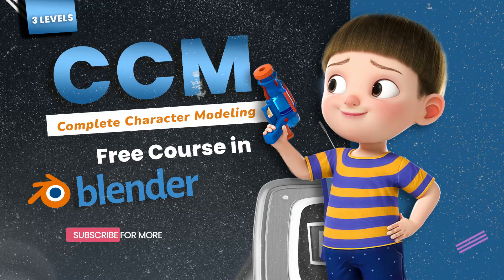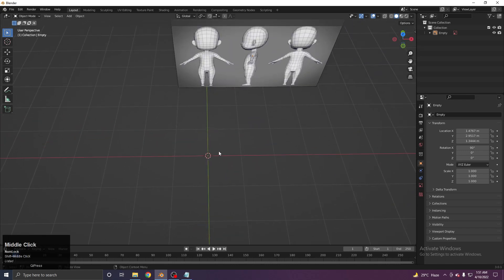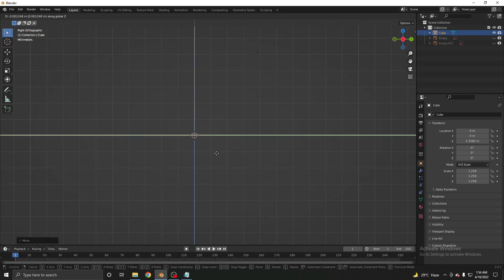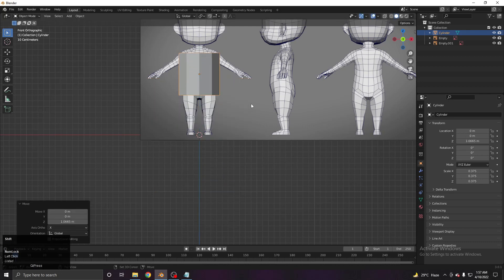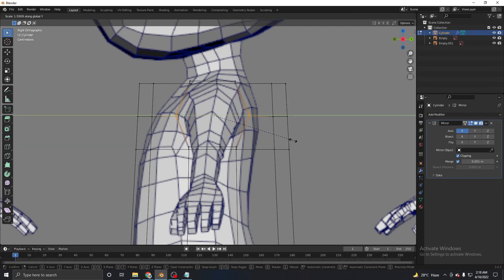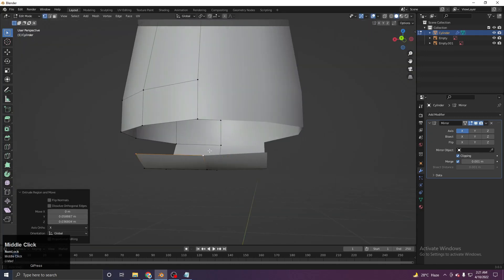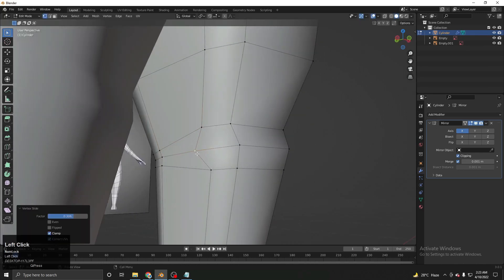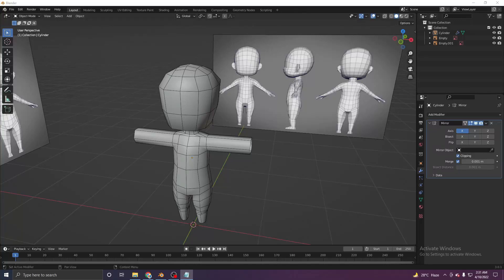The Ultimate Beginner's 3D Character Modeling Course in Blender | Level1 Part1 | Blender Ustad | CCM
TimeCode
00:00 Introduction
00:45 Costumizing the Ui
01:58 Setting Up Reference
05:39 How to get Start
07:50 Modeling The body
07:50 outro

This was Level 1 part 1
Hi
 Blender ustad bring a new course for beginner's 3D Character Modelers which you help you to lean Character modeling in blender from scratch . its called CCM which mean complete character modelnng corse. Its an Ultimate beginner's course made for thoes who really strugle with charcter modeling and want to learn it from scratch. I Devidid this course into 3 levels to help you understand Character modeling in an easy way
We are in CCM Course Level 1 :
                       in this Level we will be Modeling a base mesh to teach you how to start with character modeing and teach you all the fundimentals and rules of it. after the base mesh we will be uv maping our 3d character in blender and adding a simple texture to it and then Rigging our 3d Character in Blender